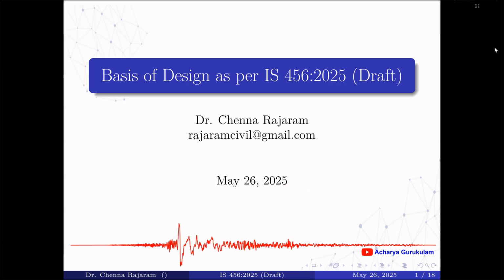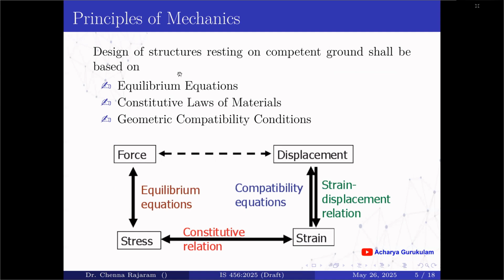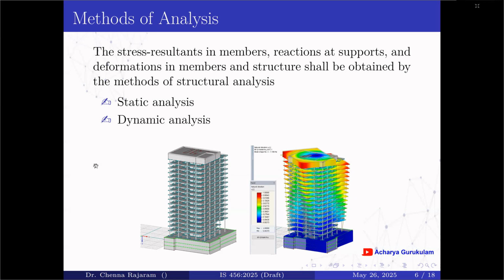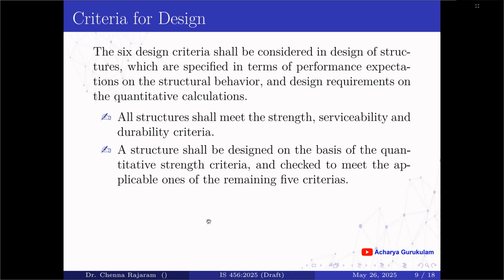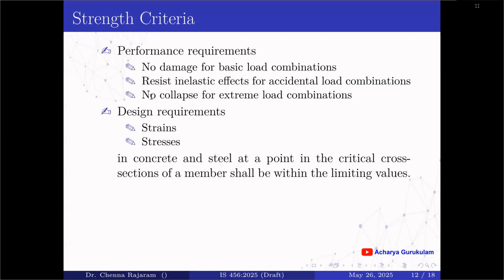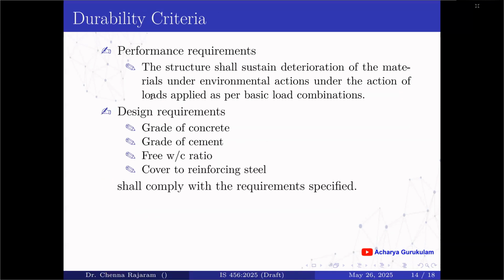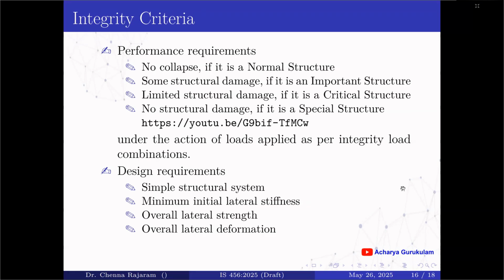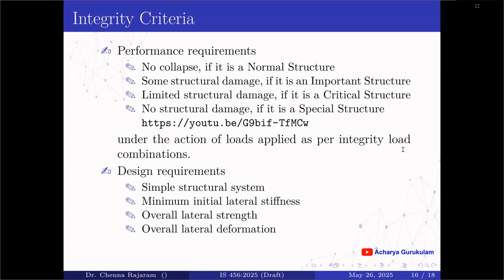Design Philosophy of IS 456:2025 Draft